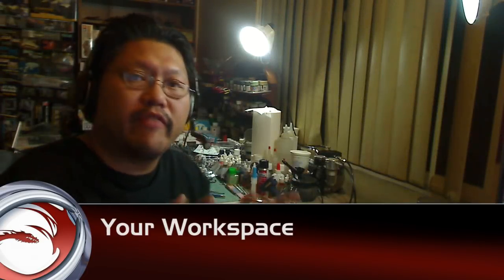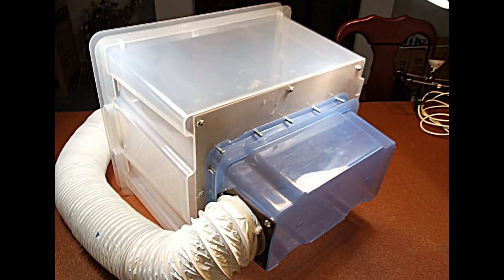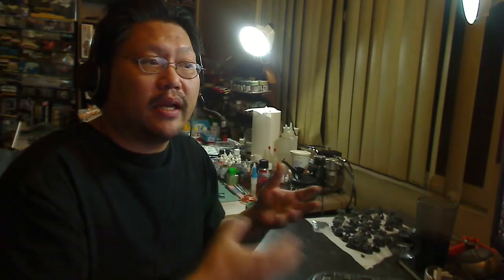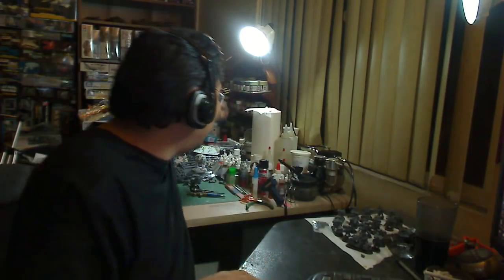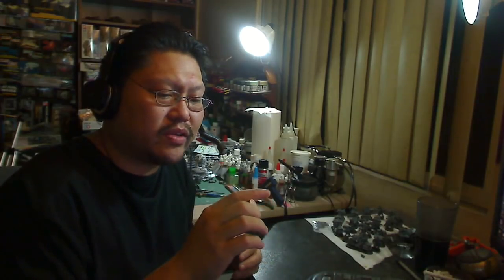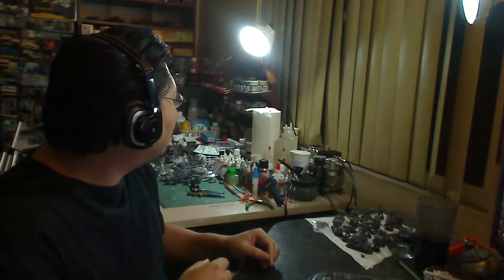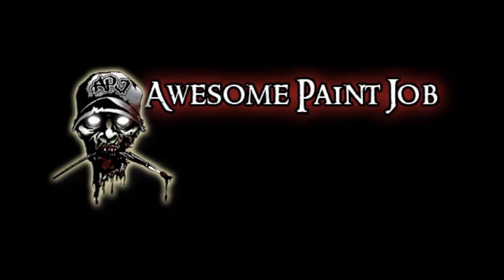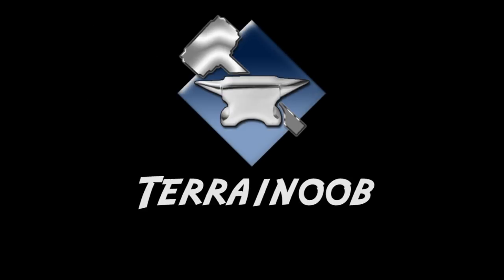Airbrushing for the Beginner #2: Workspace and Paints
Tips on setting up a work area for airbrushing and going over some paints.

Patriot 105
Sotar 20/20
Minitaire Paints
Iwata HP-CS
Harder and Steinbeck Ultra

Master Air Compressor